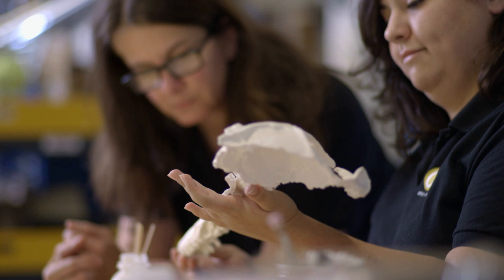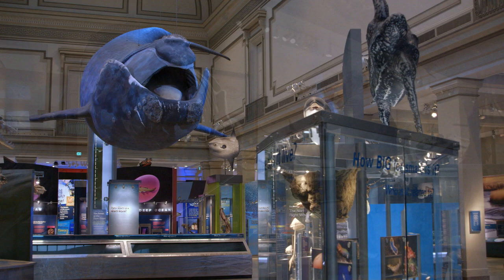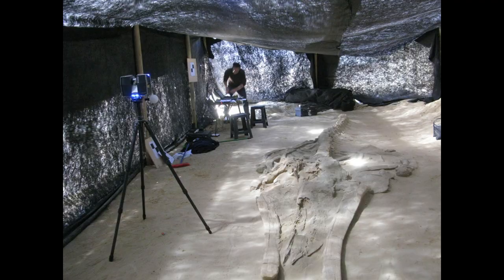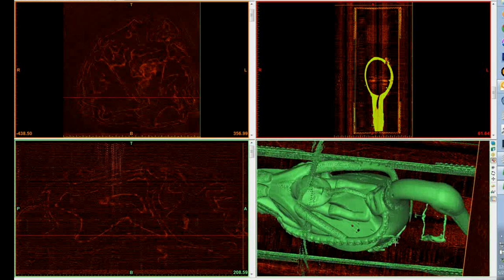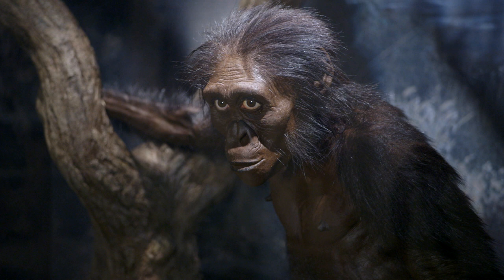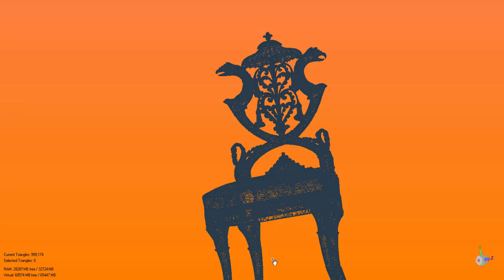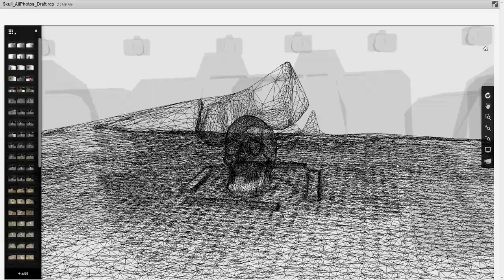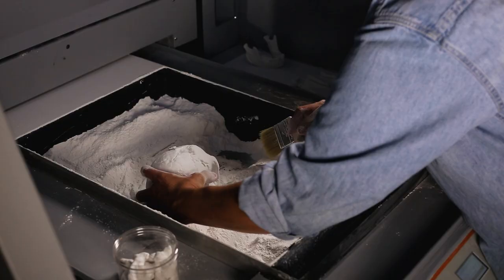Smithsonian X 3D - Exhibits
Learn about how 3D technology is used at the Smithsonian to create world class exhibits!